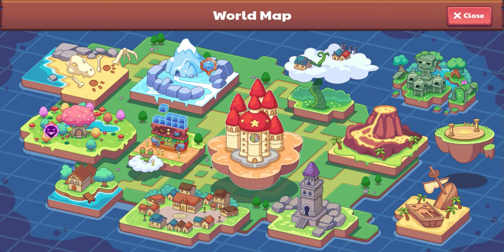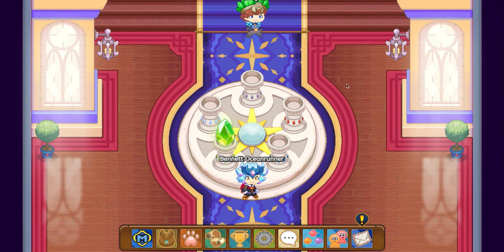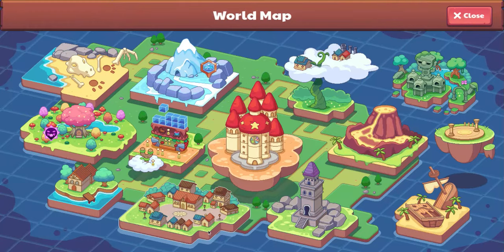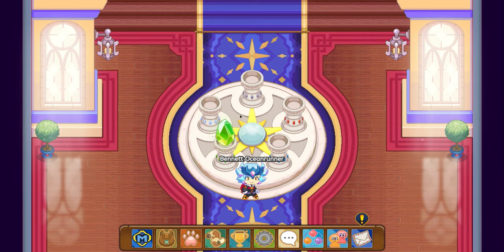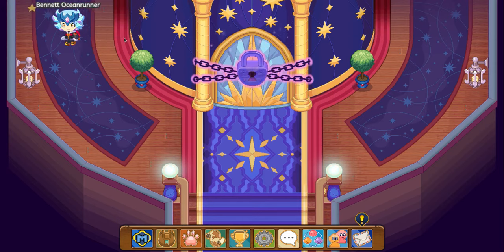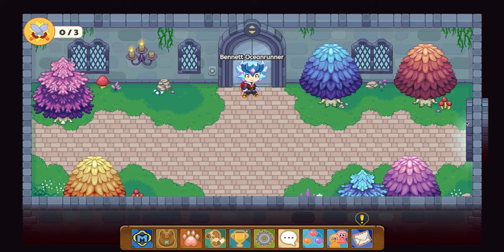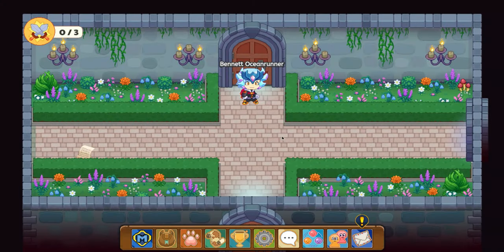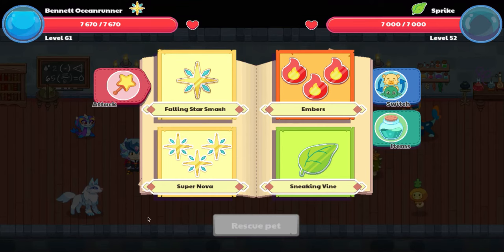How to break the lock to the first floor of the academy in prodigy!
Quick update its not an all in one thing you can take breaks!